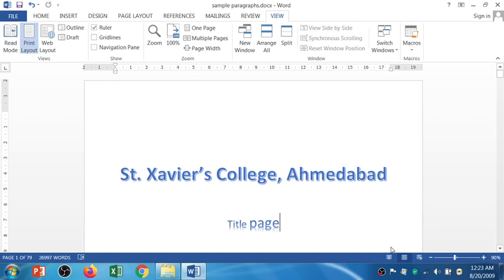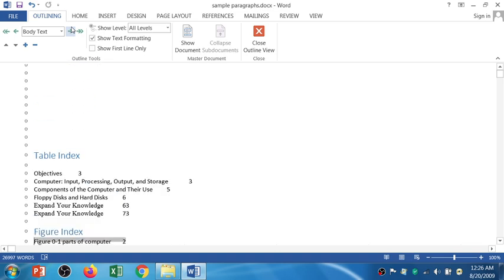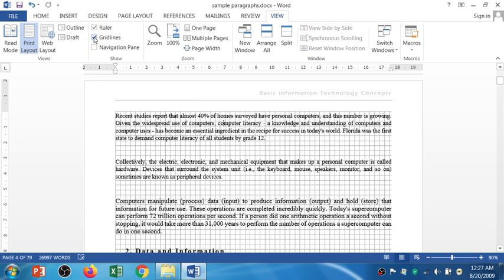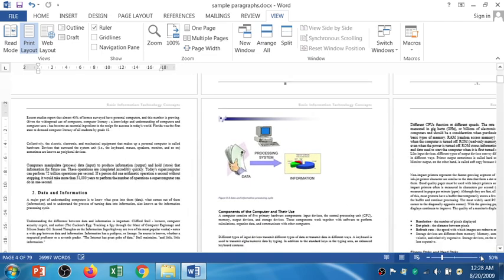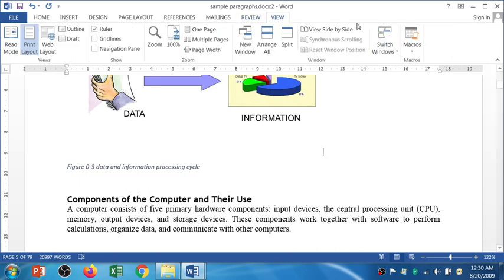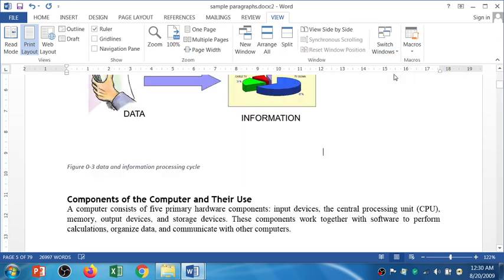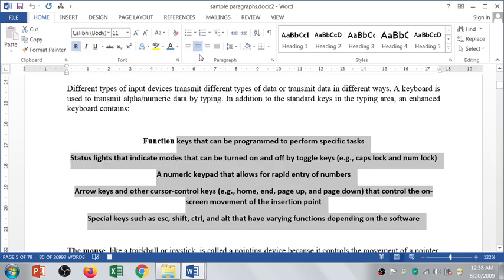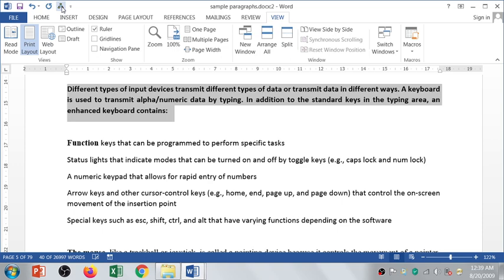how to create macro and about view menu of Ms word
how to create macro